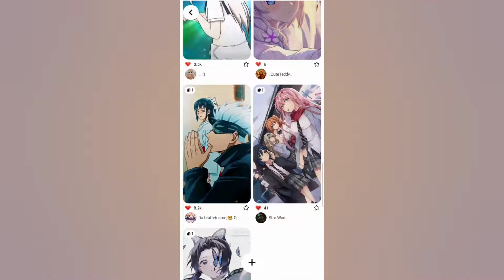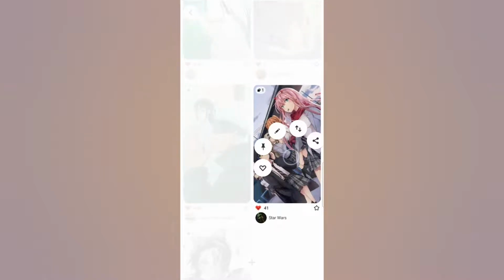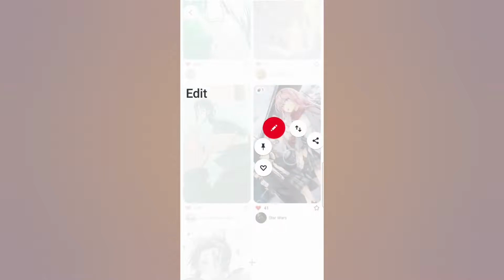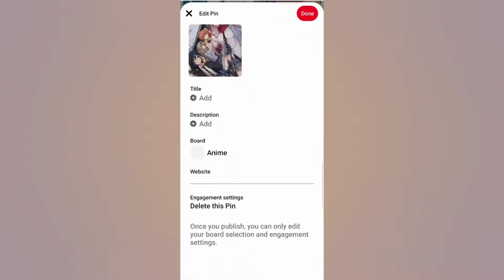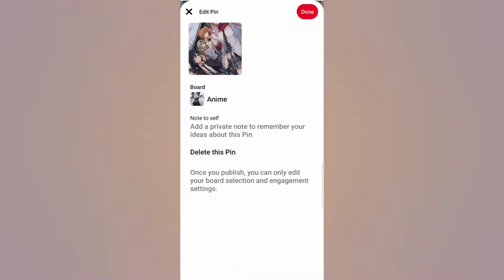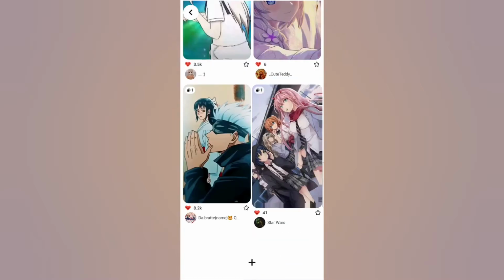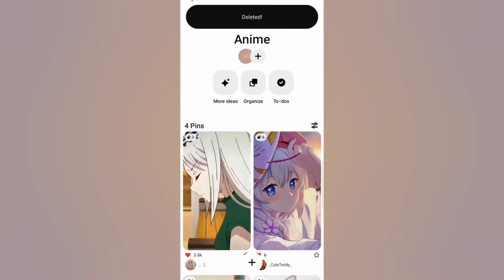How To Unsave Pins On Pinterest | Simple Method 2022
How To Unsave Pins On Pinterest

Learn How To Unsave Pins On Pinterest. It is really easy to do and learn to do it in just a few minutes by following this super helpful tutorial.